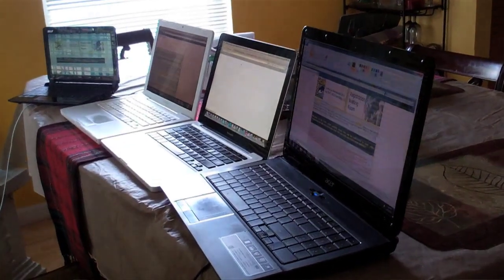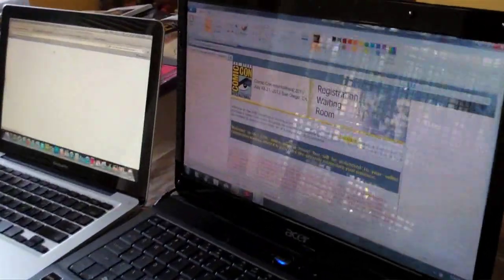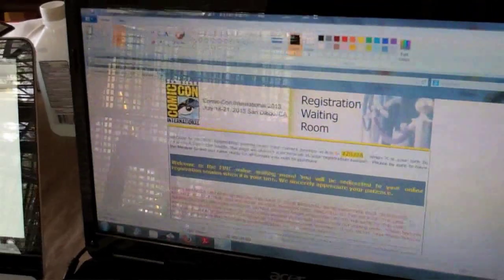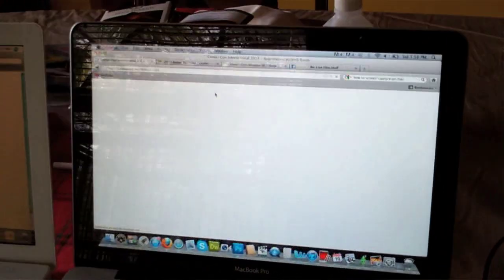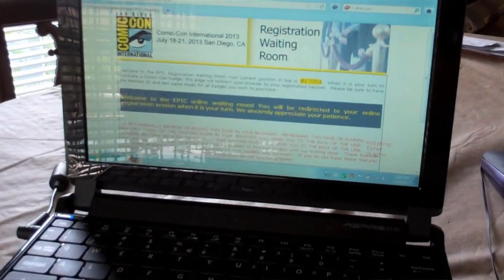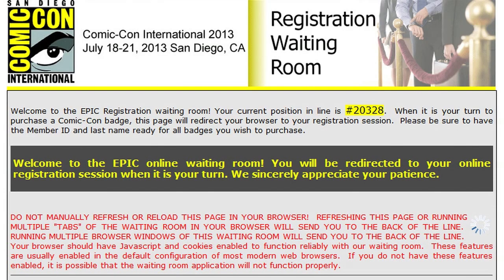2013 San Diego Comic Con Badge Purchase - FAIL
*sigh* :(